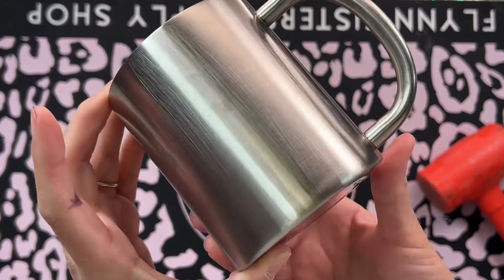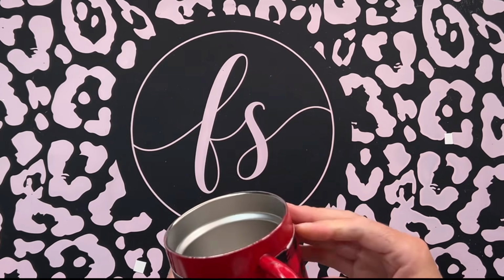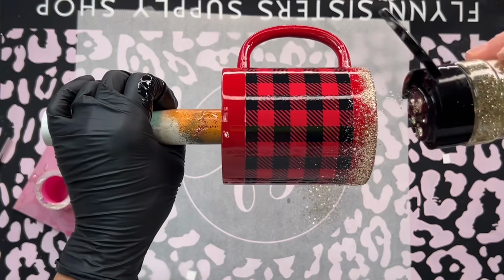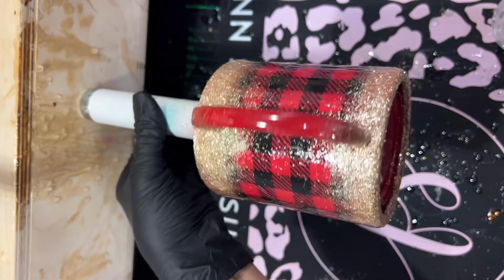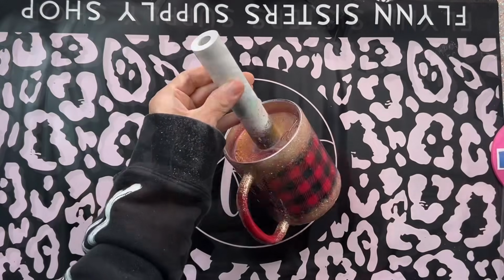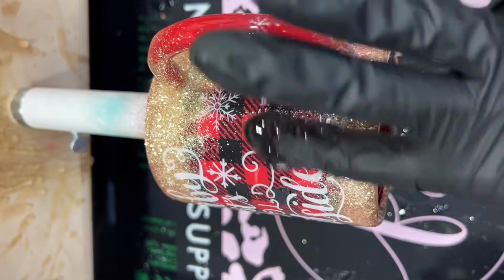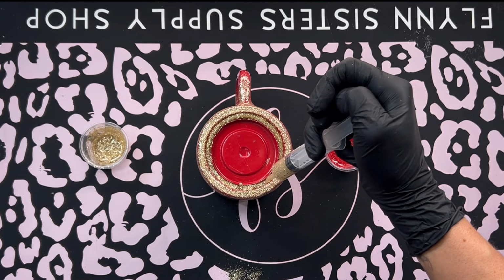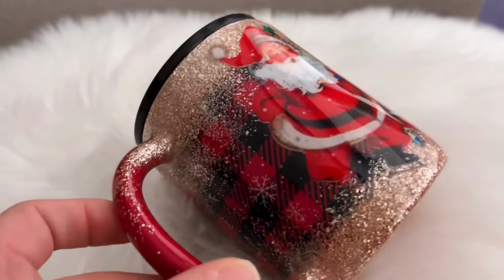Christmas Mug Tumbler Tutorial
In this video I will show you what I created this darling Christmas mug with vinyl, glitter, uv dtf, epoxy and more.

👇 SUPPLIES 👇

EPOXY:
🖤 Artist Cure and Fast Cure Formula
🖤 FLYNN10 to save!

🖤 FLYNN10 to save!

🖤 FLYNN10 to save!

GLITTER:
🖤 Cherry, Golden Age
🖤 JFLYNN to save!

TUMBLER:
🖤 12oz Morning Mug
🖤 FLYNN10 to save!

STIR STICKS
HEAT GUN
EDGE TRIMMER AND PAPER TRIMMER:

MILK WARMER, STIR STICKS, MED CUPS, ETC CAN BE FOUND

SPRAY PAINT: Rustoleum 2X Harvest Grape and Flat Black

🖤 Misc. Supplies